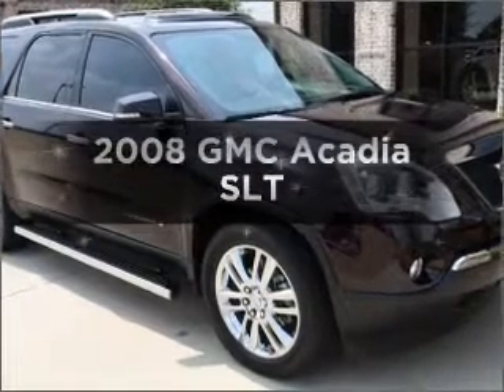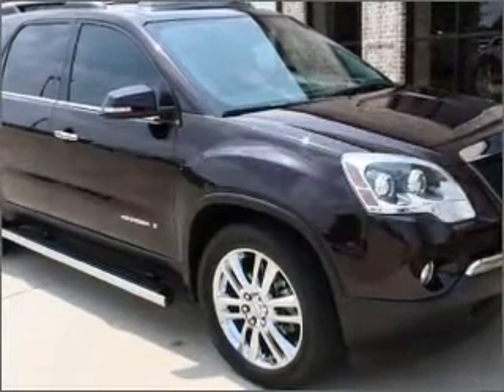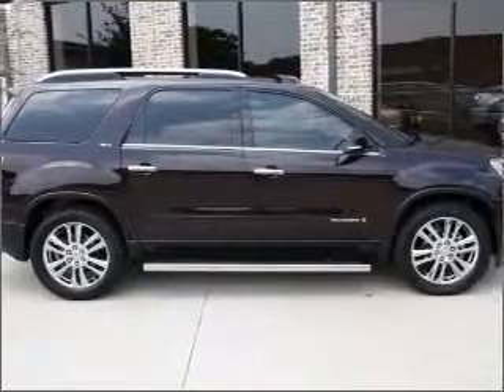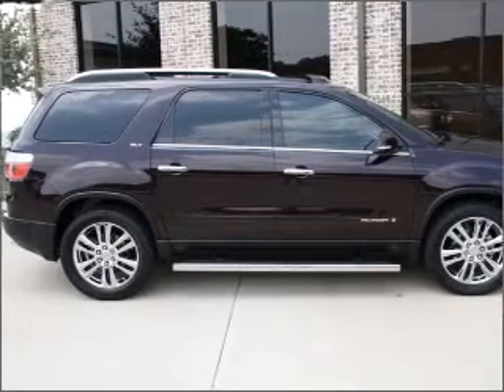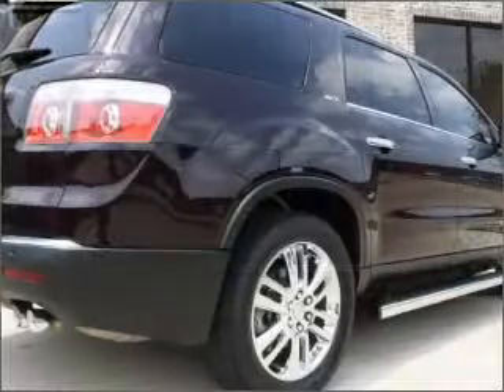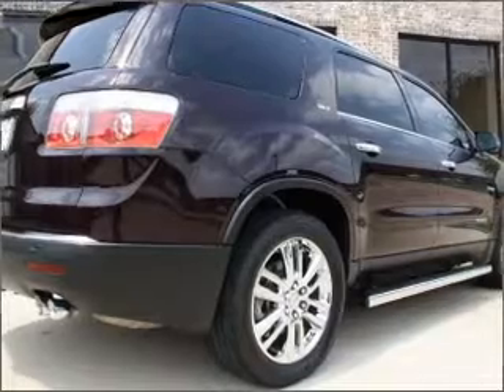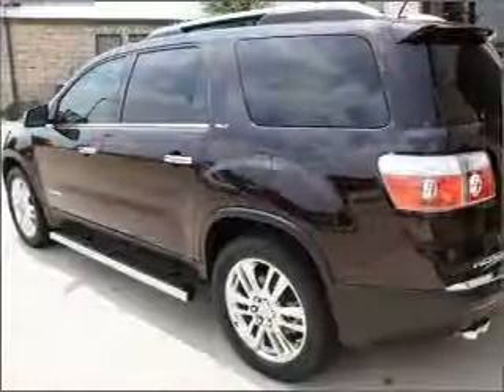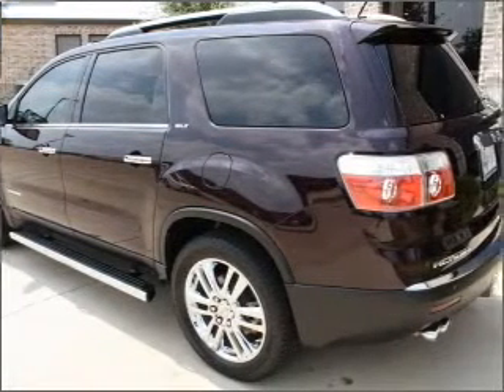2008 GMC Acadia - Addison Tx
Year: 2008
Make: GMC
Model: Acadia
Trim: SLT
Engine: 3.6 liter 6 cylinder 24 valve
Transmission: 6-Speed Automatic
Color: Dark Crimson Metallic
Mileage: 32702
Address:
16050 Midway Road